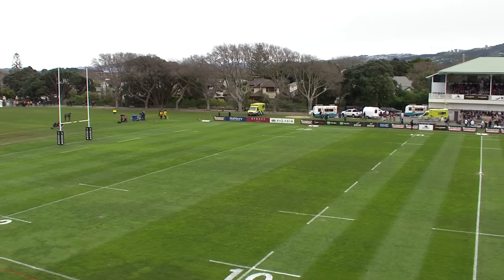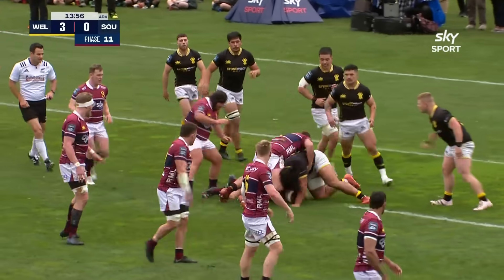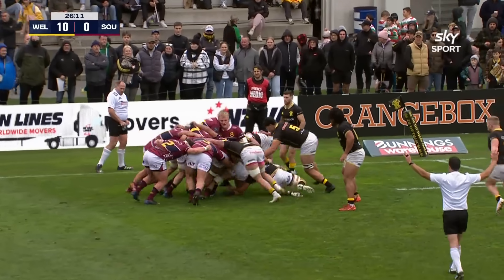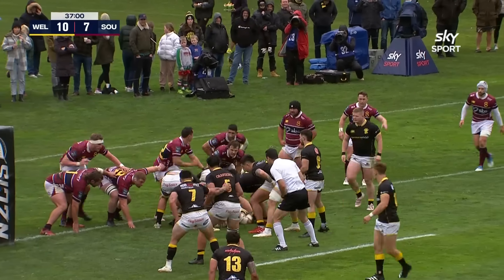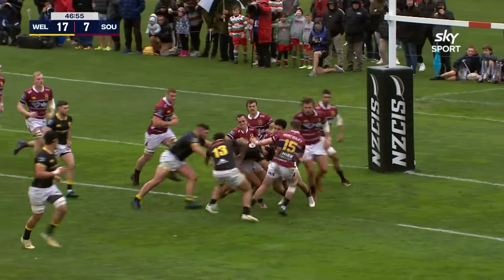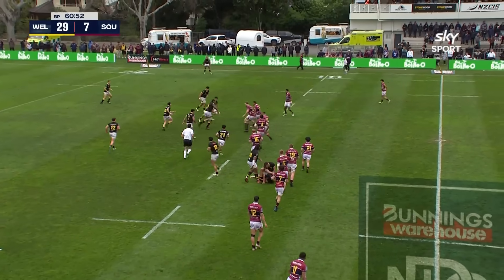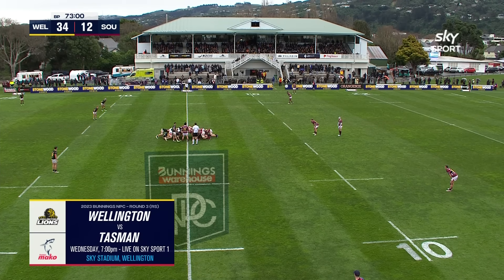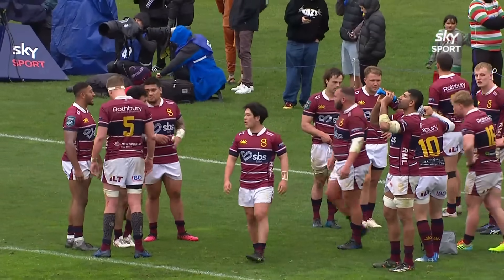RD 3 HIGHLIGHTS: Wellington v Southland (Bunnings NPC 2023)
Catch up on all the highlights from Wellington v Southland in round three of the Bunnings NPC.

CREDIT: Sky Sport NZ